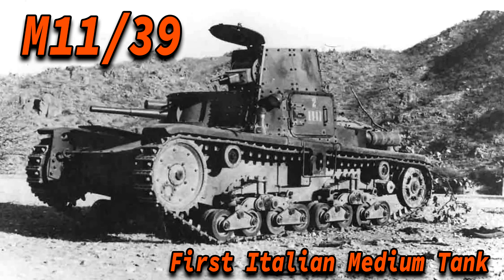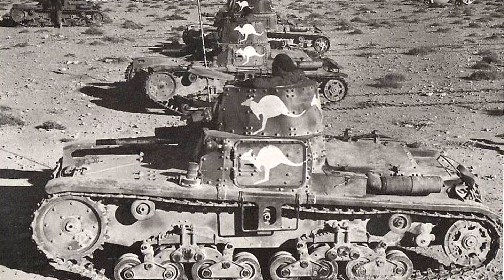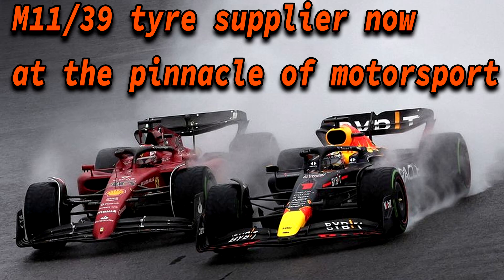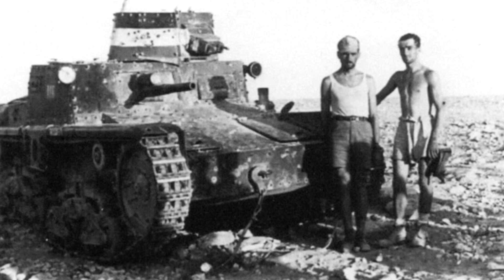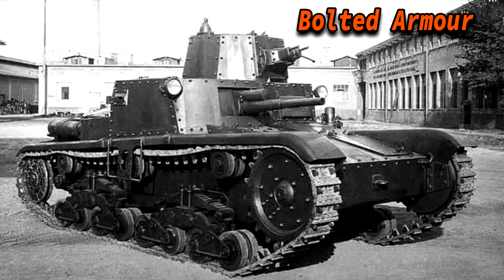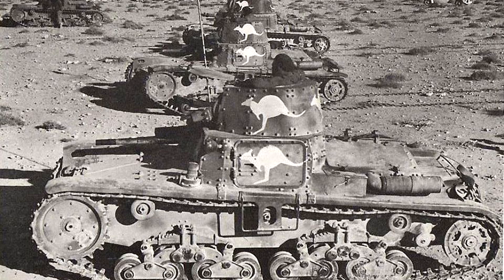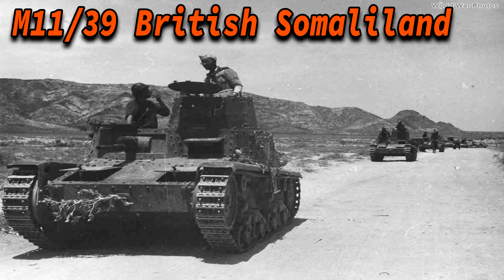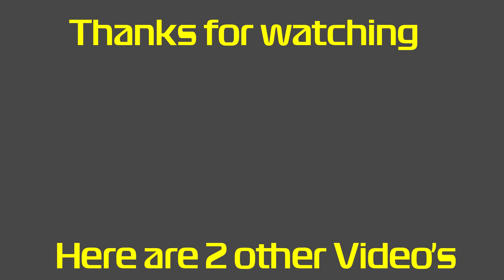M11/39 | First Italian Medium Tank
In 1936, the Italian Army issued requirements for a tank with a 3 man crew, a 37mm L.40 gun mounted and 2 8mm machine guns, An initial prototype was made in 1936 but was abandoned in 1937. But the need for a medium tank led FIAT to make a new hull in 1938, but they didn’t have a strong enough turret to support the 37mm main armament so they decided to use the Hull to mount the main armament and the turret to mount the machine guns, as was normal for their time, the M11/39 took a lot of inspiration from another design, for example the Vickers 6,the M11/39’s name was a combination of several meanings, the M stood for Medium, 11 for its weight, so it was 11 tonnes heavy, at first they wanted it to be 10 tonnes but they went slightly over it. And it was expected to enter service in 1939 so they added the 39. The M11/39 was outfitted with a 105 Horse power V-6 Diesel engine which allowed this tank to go roughly 32 kilometres in hour. the tank did have some issues with reliability, and it was amplified by the fine desert dust, as a result of this a lot of m11/39s were eventually abandoned, this tank was presented to the leader of Italy in oktober 1938 which did include a radio, however this was the only one of the 100 vehicles which had a radio outfitted, so the crews were forced to rely on flag signals to communicate with each other. A small little fun fact is that Pirelli was the Rubber supplier for this tanks wheels, the same company today is the tyre supplier of elite racing Series Like formula 1,